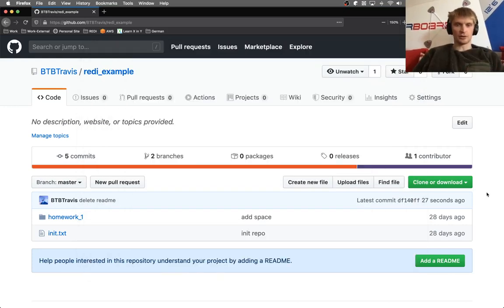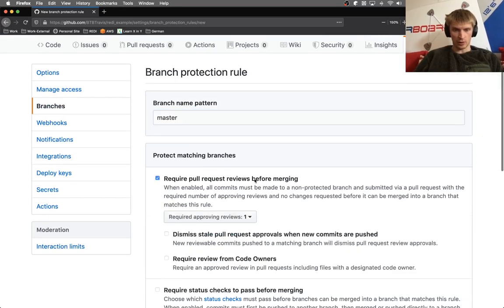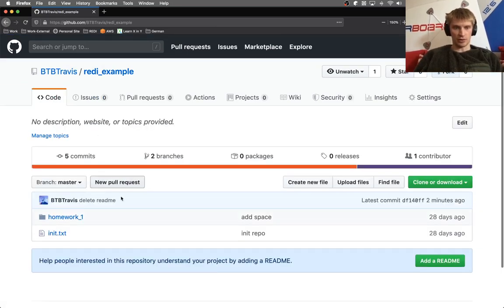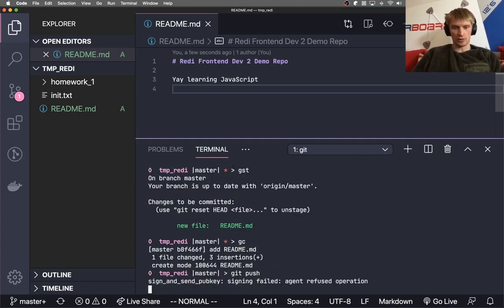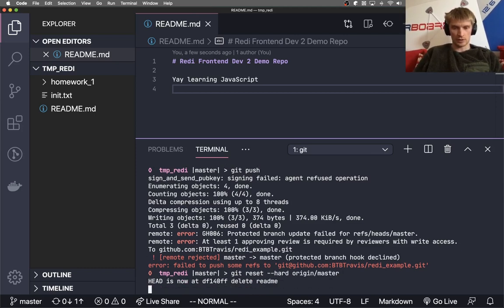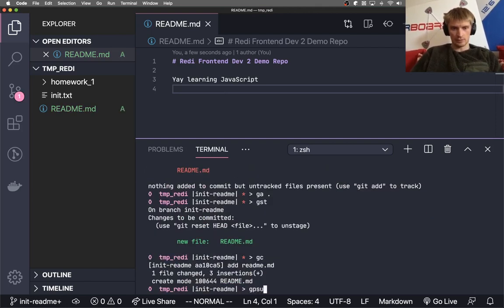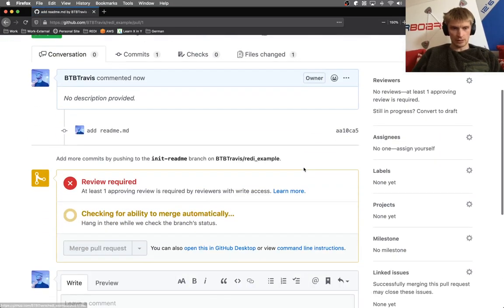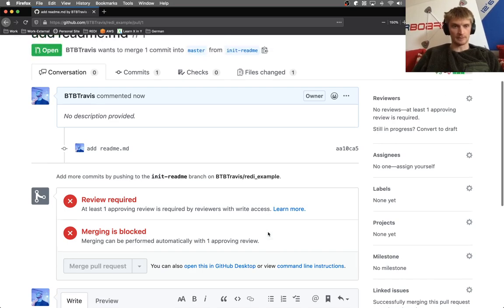How to setup protected branch in GitHub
As part of teaching "Frontend Development 2" course for REDI Munich I'm recording tutorial videos. This one covers how to configure GitHub to protect master branch, preventing merging pull requests to early.